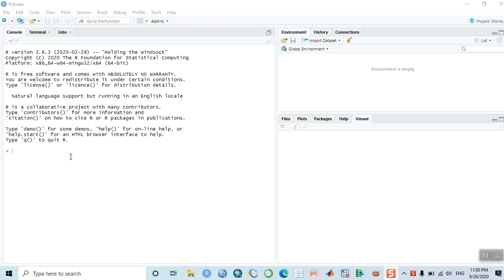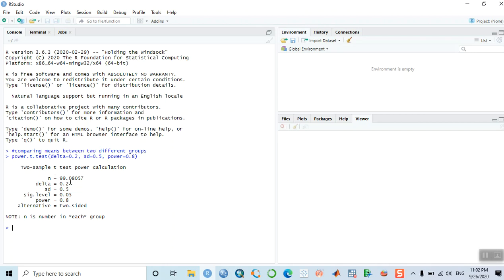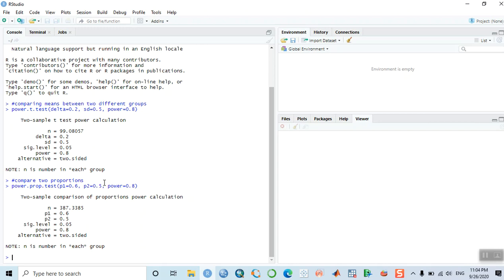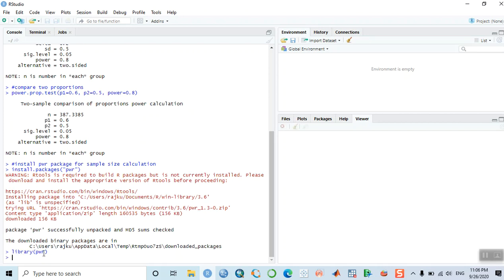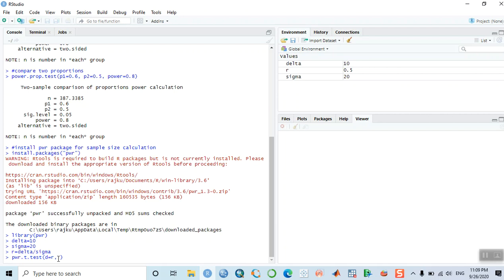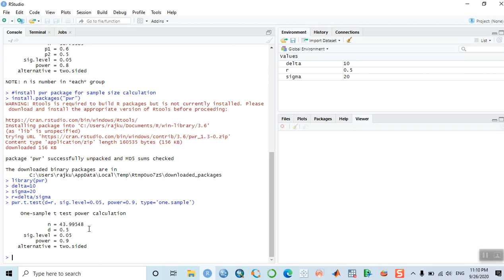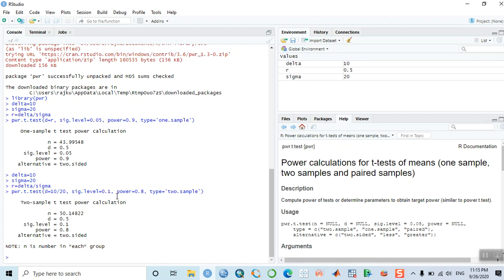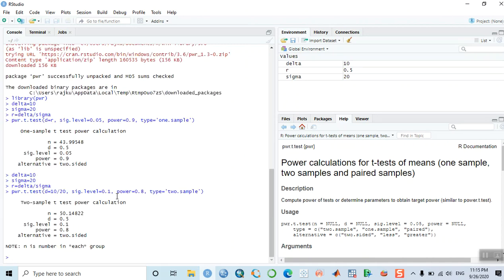Sample Size Calculation using R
Hi Everyone, this is Raj Kumar Subedi. In this video, I have discussed how to calculate sample size using R. Sample size calculation is very useful when you are conducting a research. As R is a free software, learning how to calculate sample size using R will be useful for present and future researchers.
Cheers!